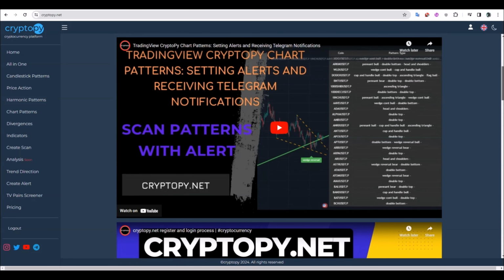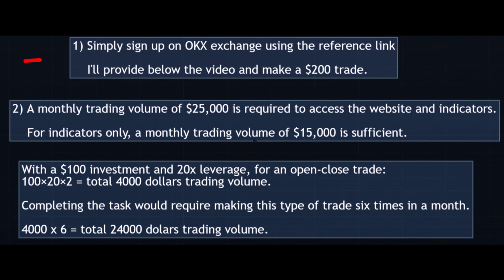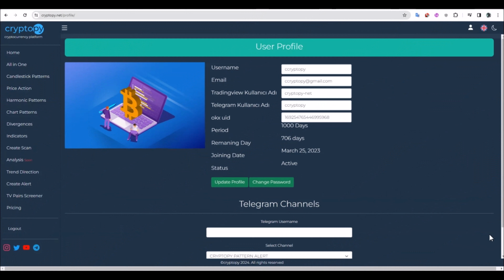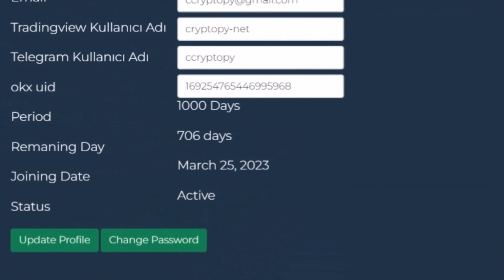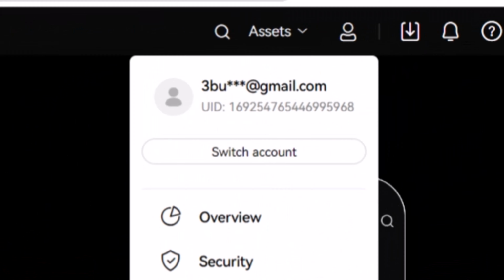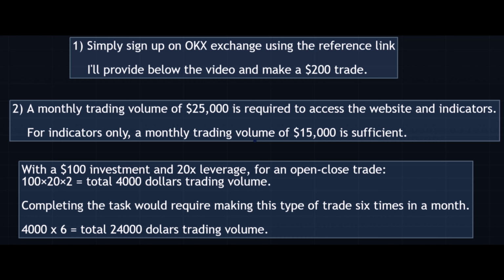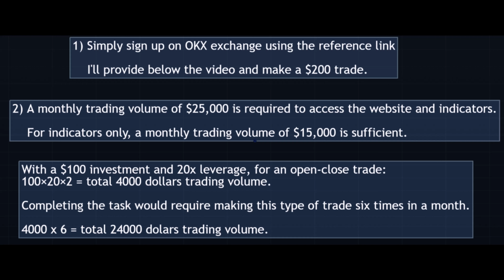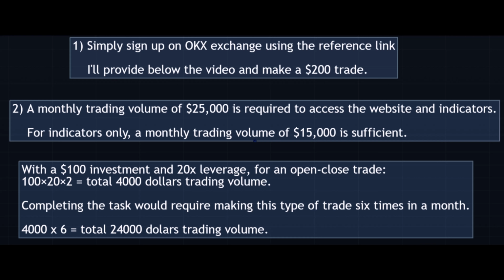Free Access TradingView Indicators and cryptopy.net website premium account.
Welcome to our latest video where we unlock exclusive access to Cryptopy.net's TradingView indicators! This is a game-changer for anyone looking to master the world of crypto trading.

In this video, we'll guide you through the process of accessing these powerful tools for free. We'll walk you through how to use these indicators to make informed decisions, boost your trading skills, and navigate the volatile crypto market with confidence.

Whether you're a seasoned trader or just starting out, this video will provide you with valuable insights and strategies to enhance your crypto trading experience. So, don't miss out on this opportunity to level up your trading game.

Let's dive into the world of crypto trading together!